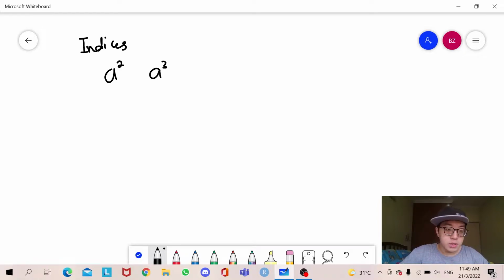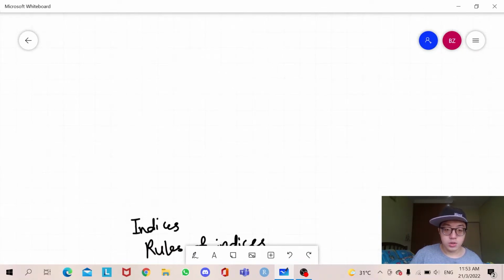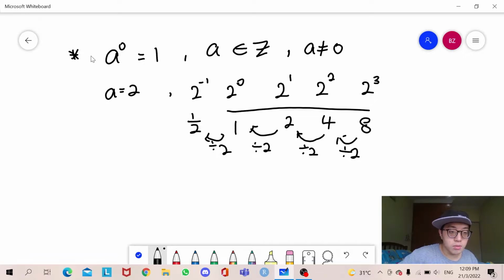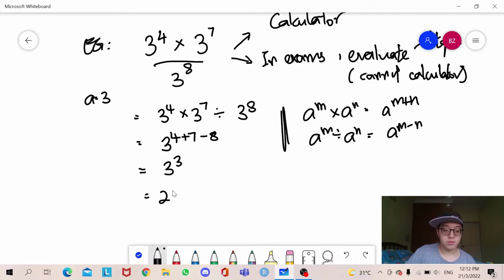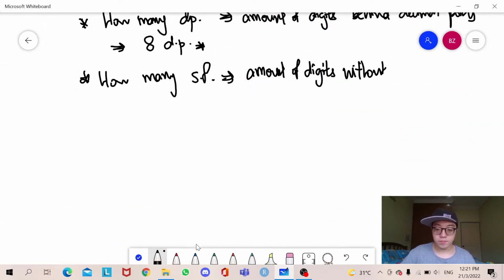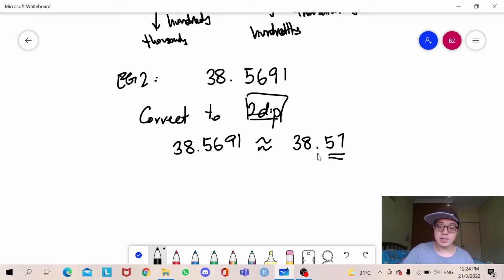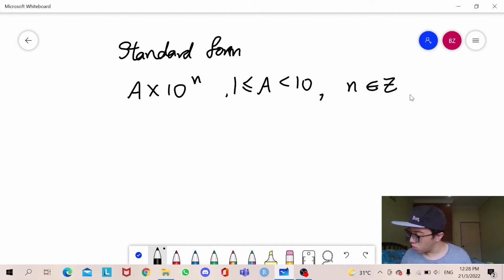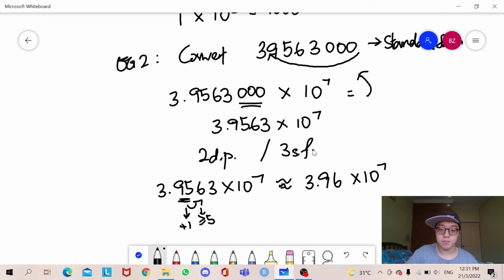Rules of Indices | d.p. VS s.f. | Standard Form | IGCSE Maths 0580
IMPORTANT (25/08/2025):
Following the correction, the thumbnail currently may be misleading as 3.90 is corrected to 3sf.
Sorry for the confusion caused!

In this video, I introduced the rules of indices, decimal points and significant figures and standard form. All these are important for both Maths and Addmaths so please watch this video if you don't know the difference between them. Feel free to dm me through Instagram, I will try my best to help!